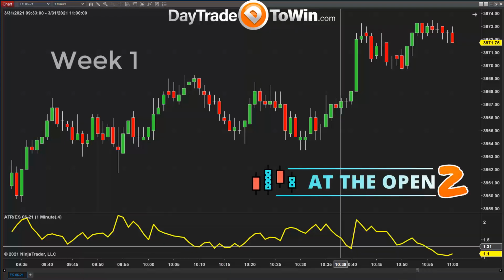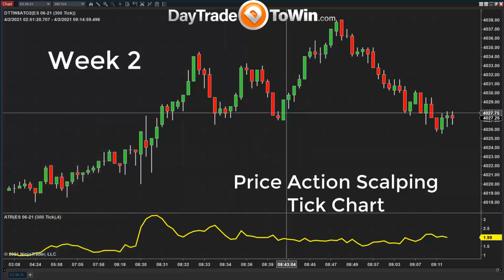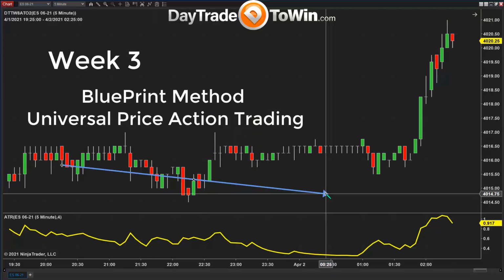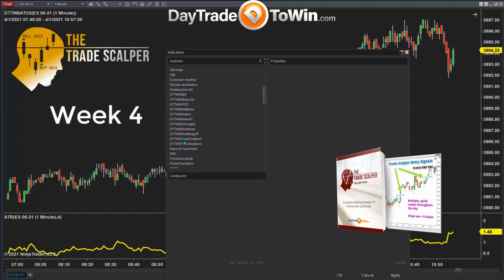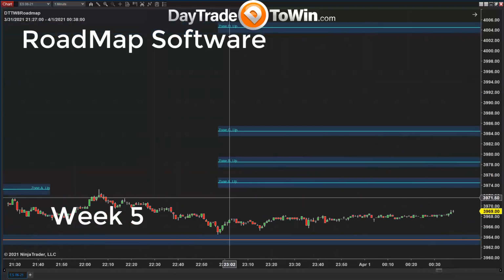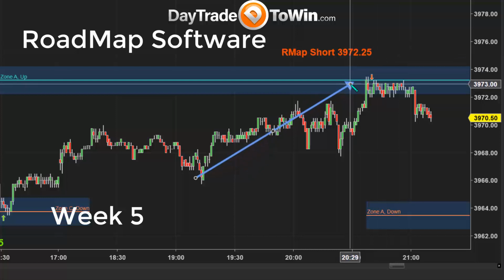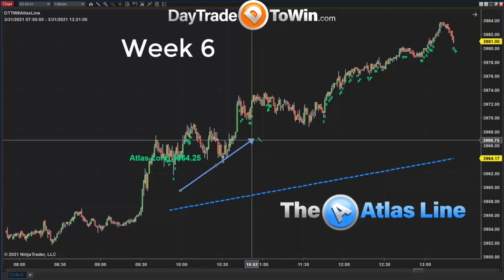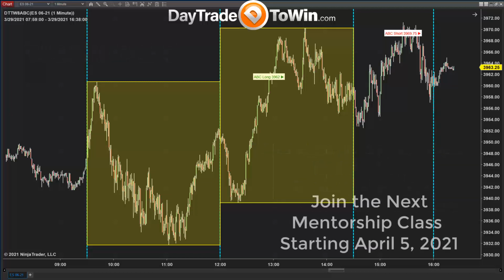Join Mentorship Starting This Month